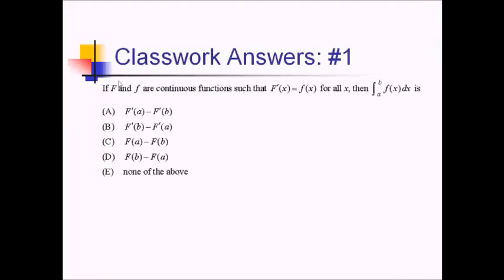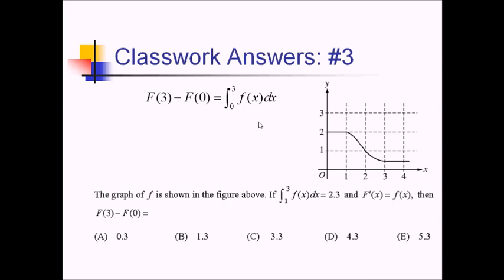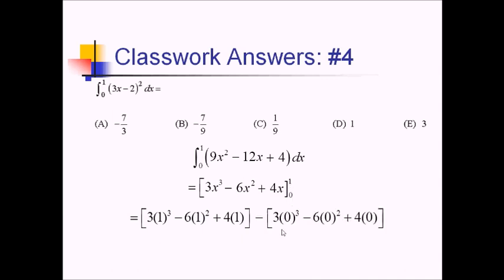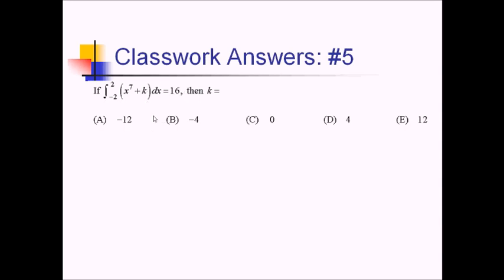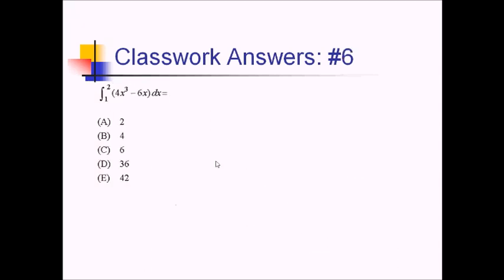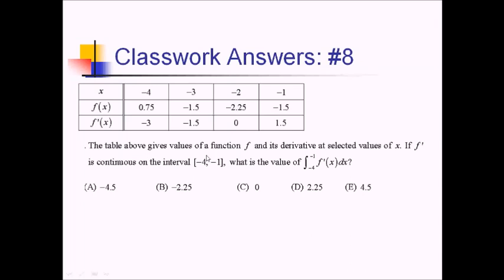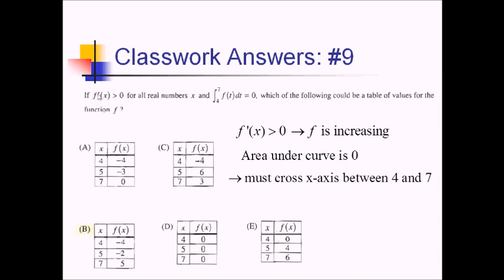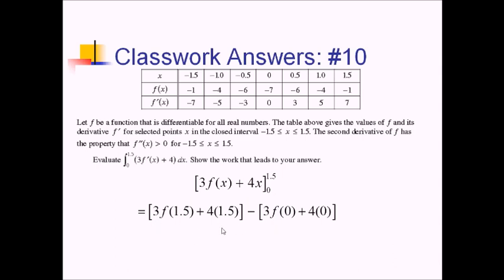FTC - Integral Evaluation (Polynomials): Problem Set #2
Worked problems showing how to use the Fundamental Theorem of Calculus to evaluate definite integrals of polynomial functions, and to solve definite integral problems involving missing constants and tables.

Go here for a PDF and handout to go along with this video